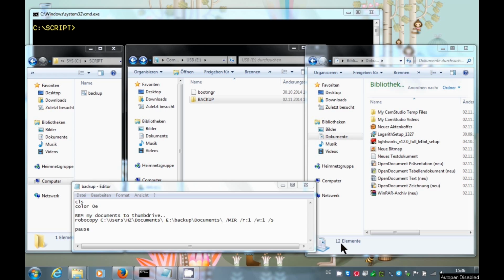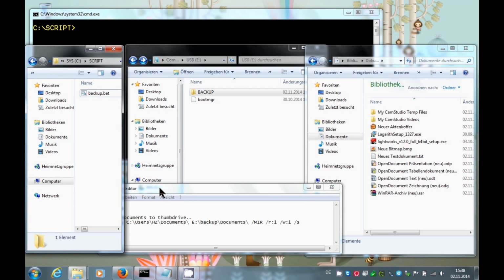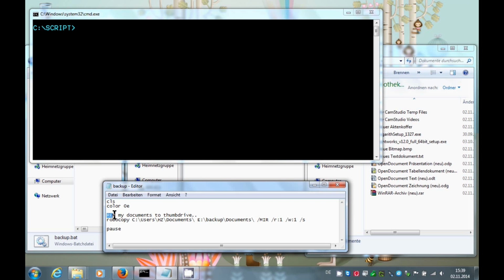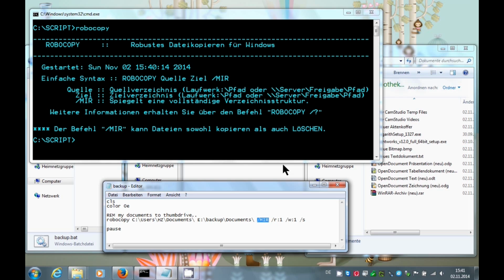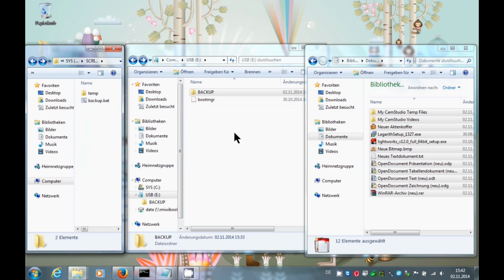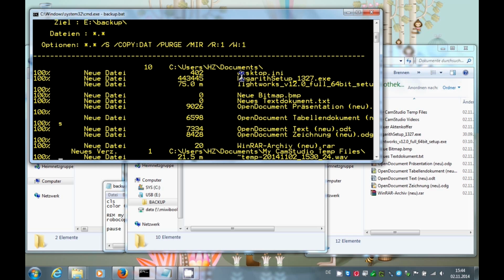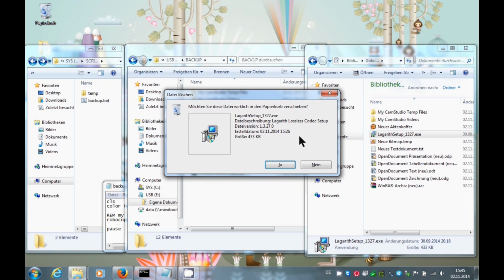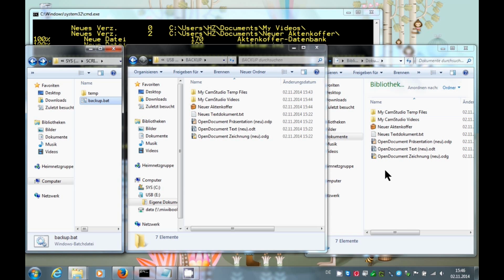How To: backup your stuff with one simple command under Windows! (ENG)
I Was asked by a friend how to back up her documents in the most easiest way possible, without spending any money or without hassling with copy dialogues or file management.